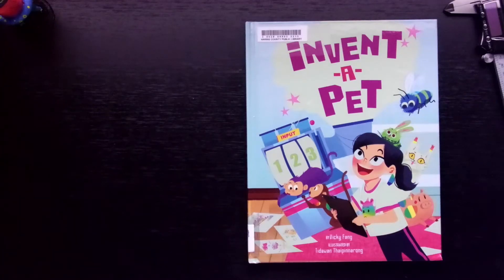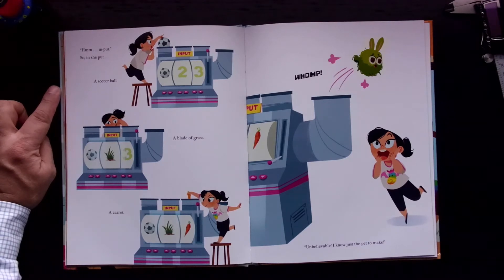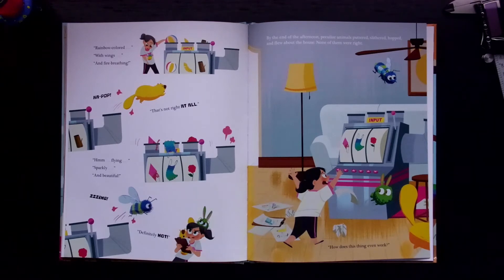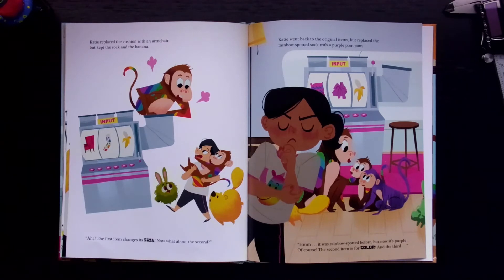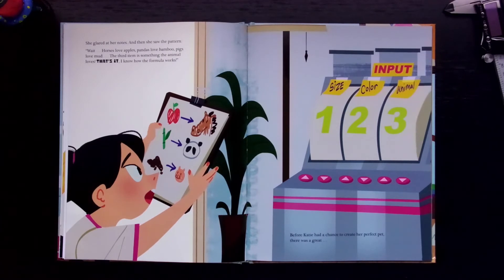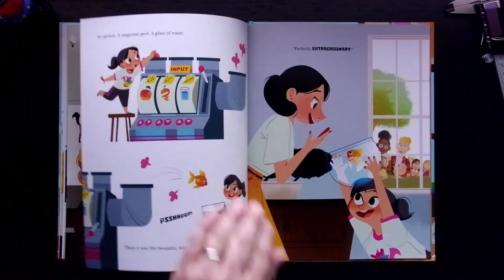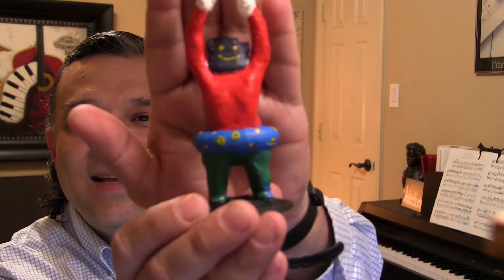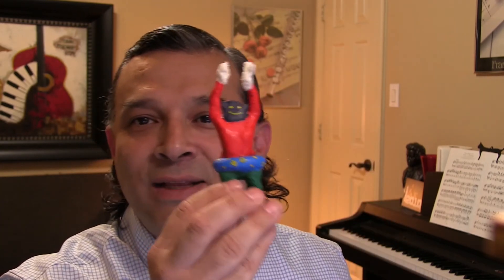Invent-A-Pet by Vicky Fang | STEM Pajama Storytime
Tonight we’ll hear the story “Invent-A-Pet” by Vicky Fang.  Reading our story is Israel Garza of HCC’s IDEAStudio on the West Houston Institute campus.  Learn how budding engineers may use their imaginations to bring ideas to reality!